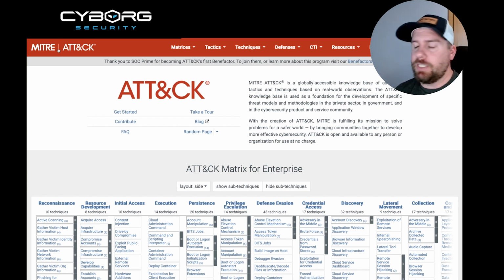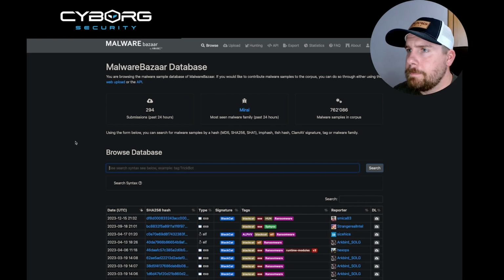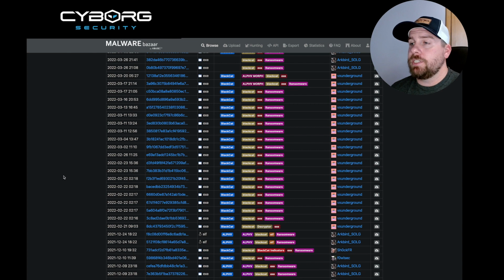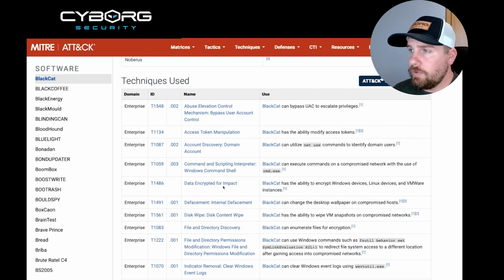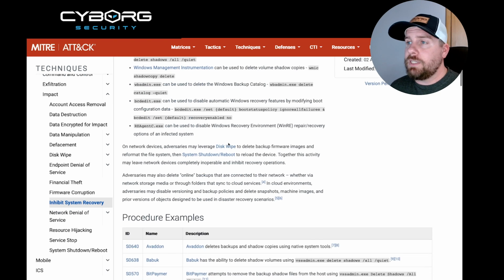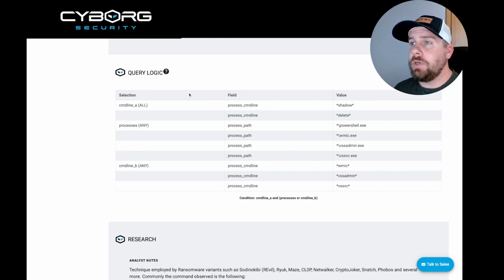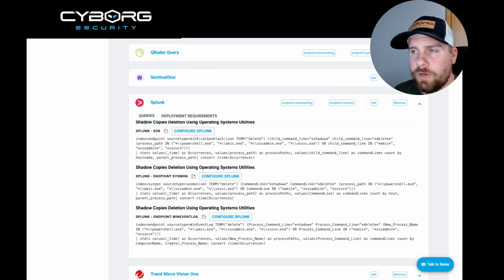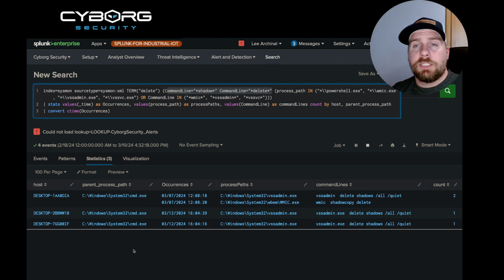Happy Hunting | Episode 2 - BlackCat/ALPHV Ransomware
In this episode of the “Happy Hunting” series, Lee Archinal takes the lead focusing on the activities of the notorious BlackCat/ALPHV Ransomware. In this session, Lee is unpacking how they cleverly erase shadow copies using tools already in your operating system, offering not just tech-heavy details but tips and guidance that you can actually use.

"Happy Hunting" is designed for the community, by the community. Our goal is to cover a broad spectrum of tactics, techniques, malware, exploits, and adversaries - shining a light on the complexities and nuances of modern cybersecurity threats. We believe in the power of shared knowledge, and we want to hear from you! What tactics or adversaries have you encountered in the field? What would you like to explore in future episodes? Share in the comments 👇

This account provides access to a wealth of resources and insights into threat hunting, empowering you with the tools and knowledge to stay one step ahead of adversaries.